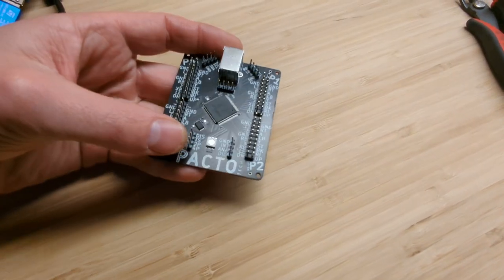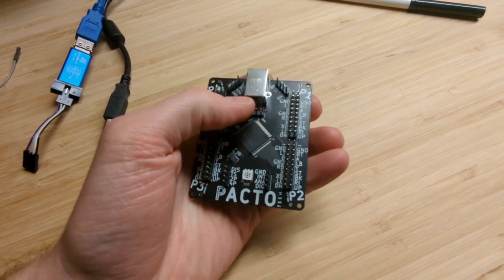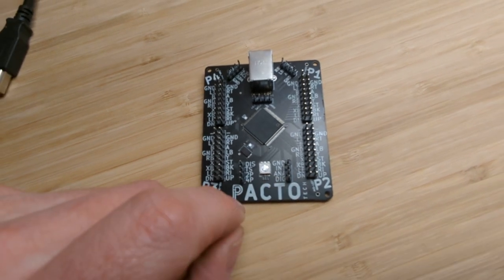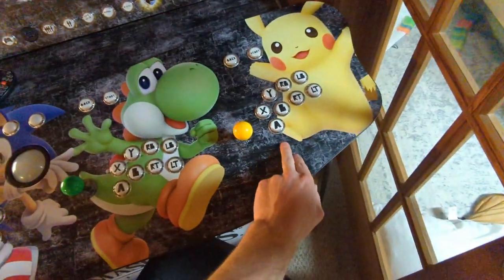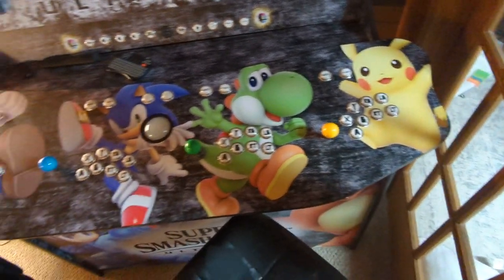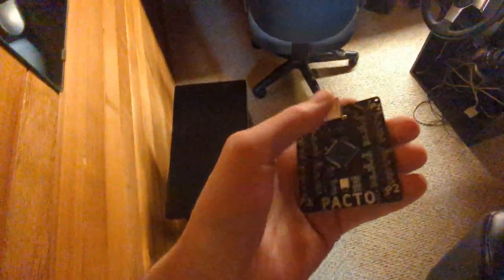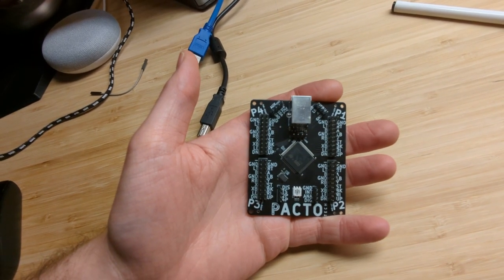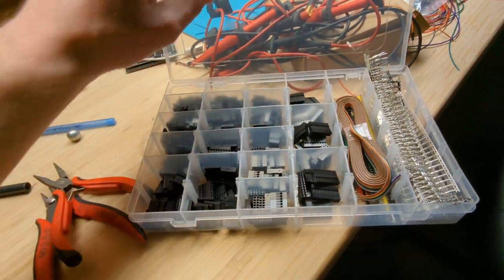Pacto Tech 4000H - 4 Player Arcade Xinput Interface - Product Overview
This is an introduction to the Pacto Tech 4000H, a board for connecting your 4 player arcade cabinet to a Windows computer. It emulates 4 Xbox controllers, and keeps them in the correct order. Using Xinput (Xbox controller format) makes it compatible with any game that supports xinput. Several new games do not support the older controller standard (dinput). CoinOps and Hyperspin are primarily developed to natively support xbox controllers, which means this board is highly compatible without remapping or using intermediate software to convert other interfaces into xinput.